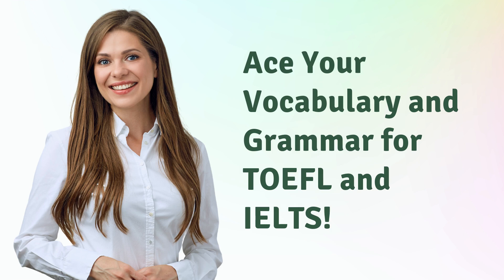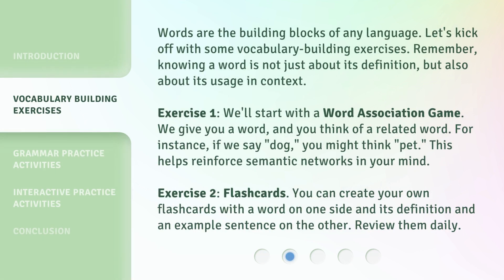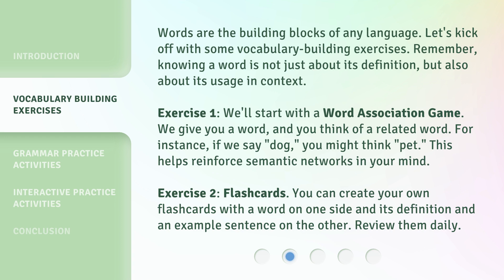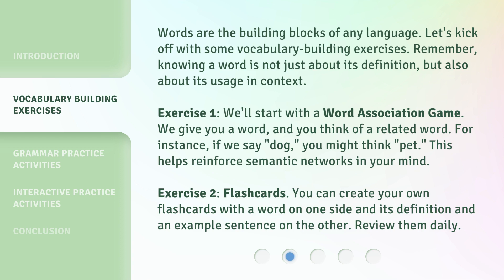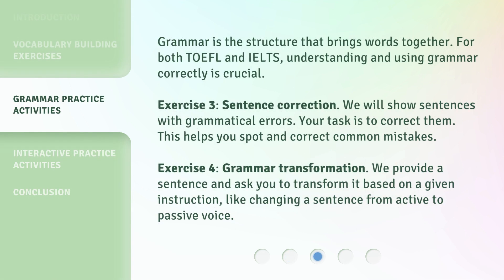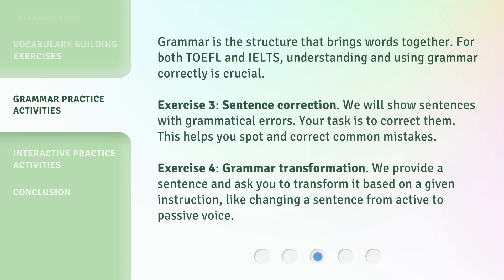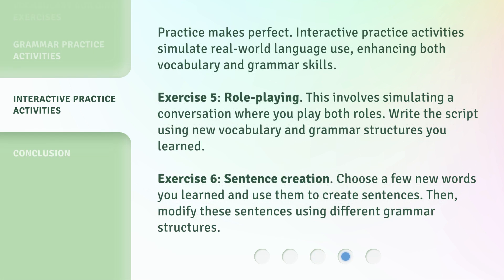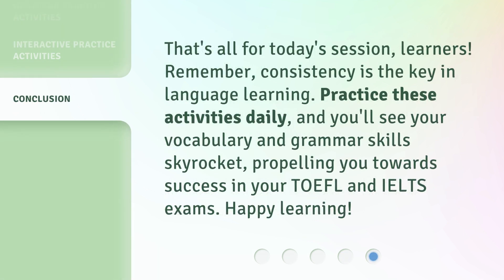Ace Your Vocabulary and Grammar for TOEFL and IELTS!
Master Vocabulary and Grammar for TOEFL and IELTS! • Enhance your vocabulary and grammar skills to excel in the TOEFL and IELTS exams. Join us for interactive practice activities that you can do from home. From word association games to sentence correction exercises, we've got you covered. Start your journey to linguistic success now!

00:00 • Introduction - Ace Your Vocabulary and Grammar for TOEFL and IELTS!
00:29 • Vocabulary Building Exercises
01:17 • Grammar Practice Activities
01:54 • Interactive Practice Activities